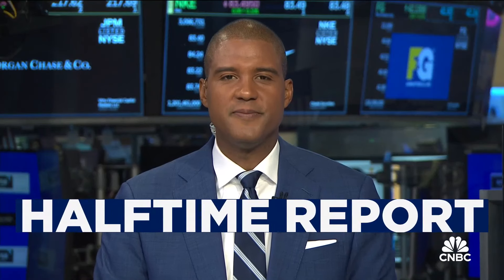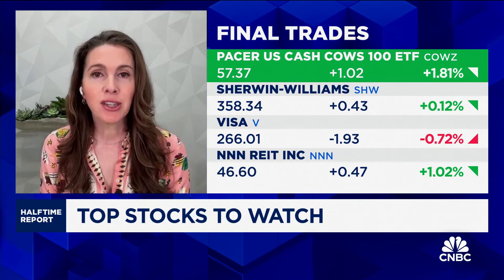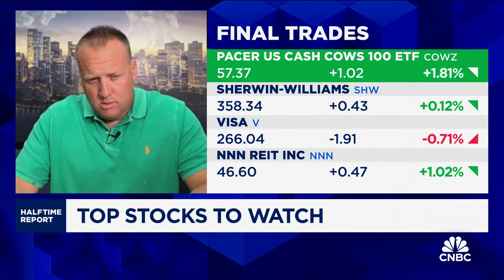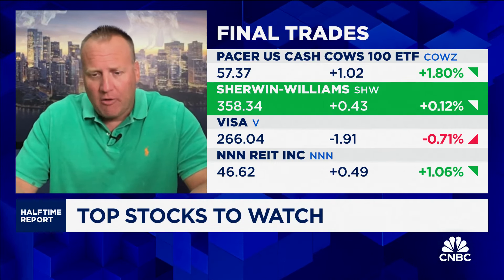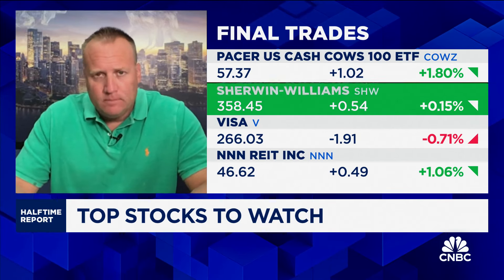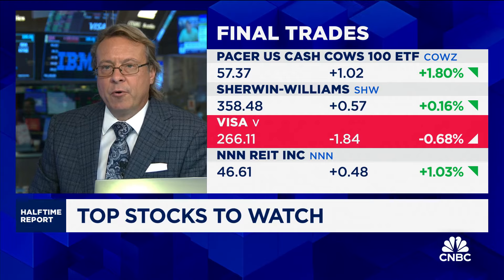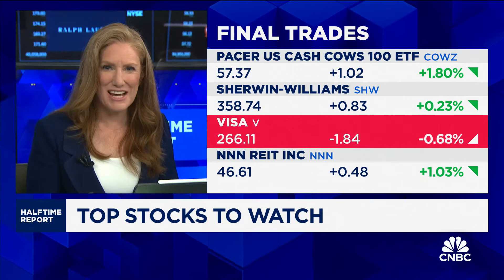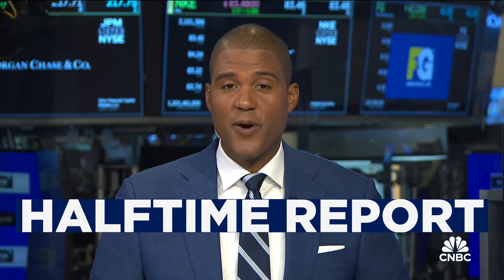Final Trades: Cows, Sherwin Williams, Visa, National Retail Properties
The Investment Committee give you their top stocks to watch for the second half.